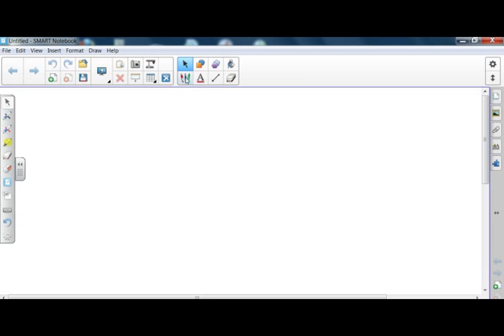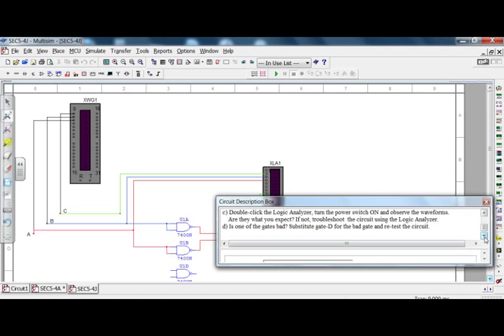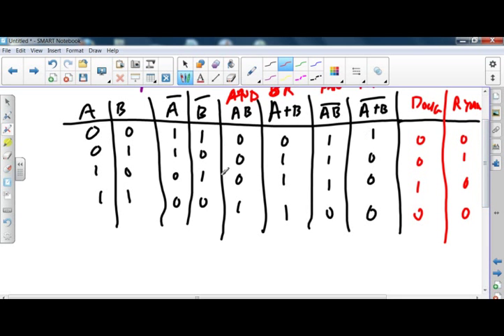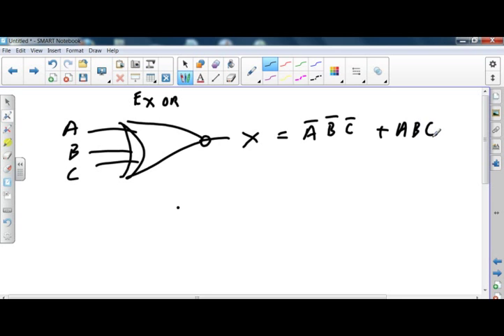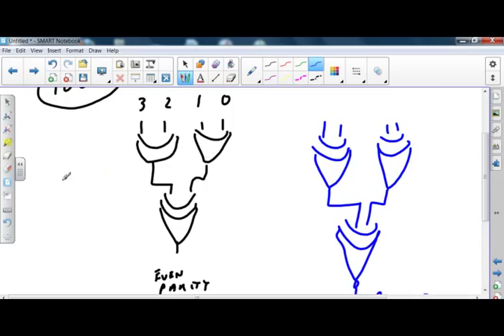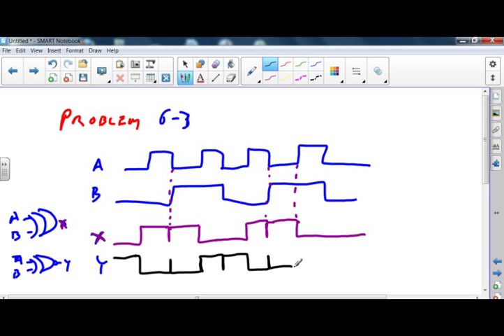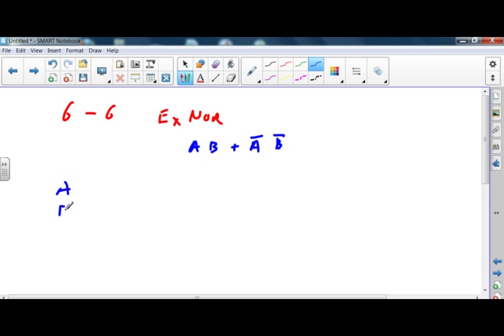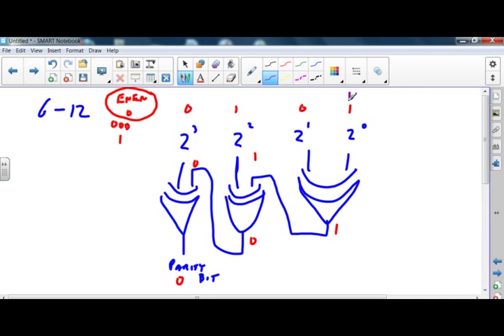Digital Circuits last day for chapter 5 chapter 6 day 1